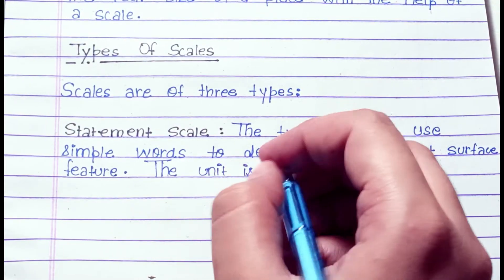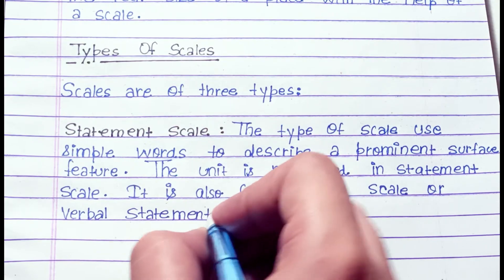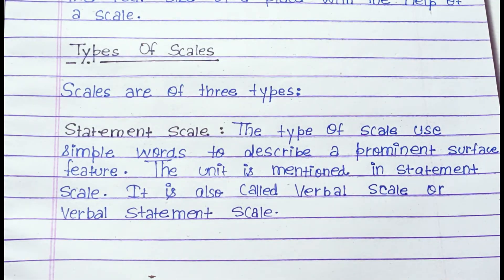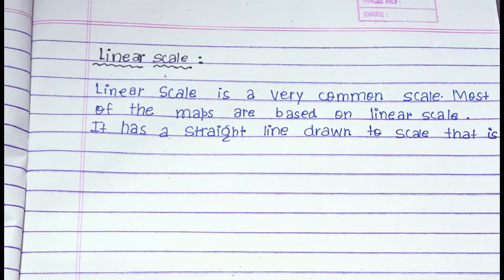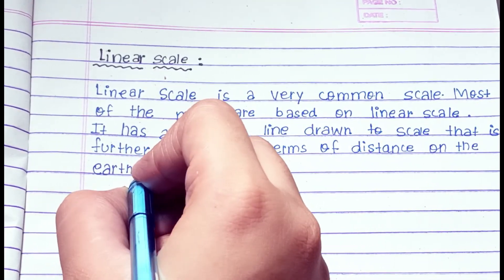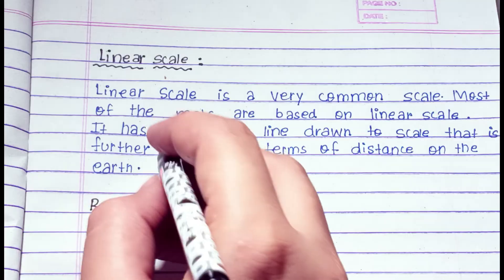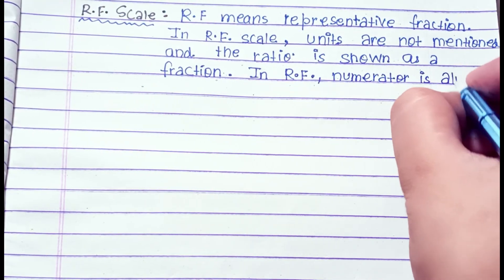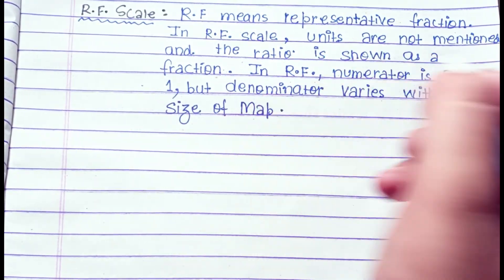10 lines on Scale|Components of Map|Scale and Its Types||Statement Scale|Linear Scale|R.F Scale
10 lines on Scale|Components of Map|Scale and Its Types| Importance Of Scale||Components of Map